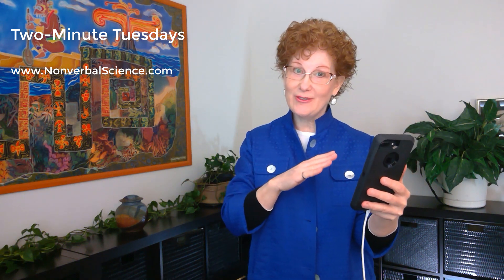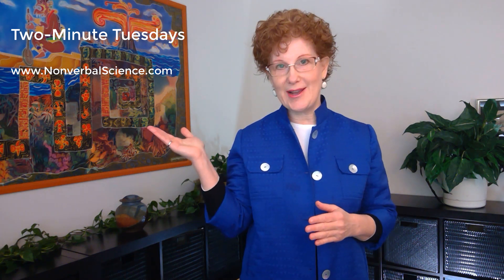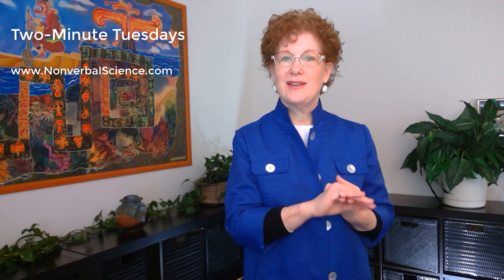Is Someone Lying if They Touch Their Face?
This week I answered the question that Pauline submitted through the

“I have been led to understand that when someone is lying they touch their face. Is this true and how do I decipher what is a normal touch of your face vs a 'lying' touch?”

Lie detection is a very in-depth subject and cannot be presented well in two minutes but let me give you a few hints. Firstly, keep in mind that the first thing we do in the lie detection process is to observe what someone looks like when they’re telling the truth. This is called baselining. Once you have a baseline for someone, you look for changes in their baseline (you look for clusters of red flags) which may indicate that they’re lying.

Rather than looking for truths and lies (which requires a lot of training), I suggest that you look for comfort and discomfort.

Touching Your Face Can Be a Sign of Discomfort but Not Always a Sign of Lying

When people block their face it’s often a sign that they are uncomfortable. Keep in mind that they might be telling the truth and are uncomfortable because they just revealed something about themselves. They could also be feeling uncomfortable because they just lied.

Examples of face blocking include nose touching*, mouth touching, and rapid blinking.

* Researchers have determined that there is a special kind of tissue in our noses that swells slightly when we lie. You can’t see the swollen tissue, but it can make your nose itch.

to submit your nonverbal communication questions.